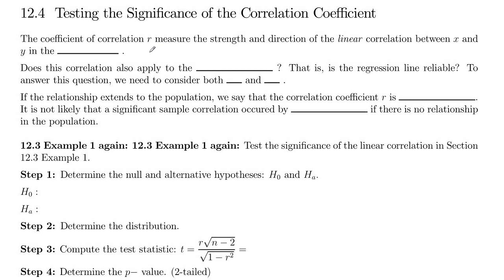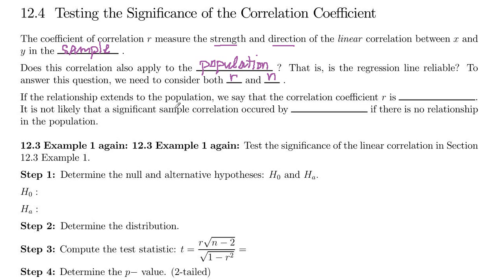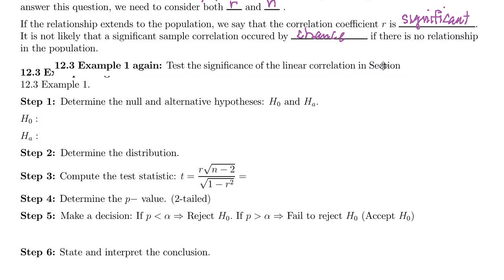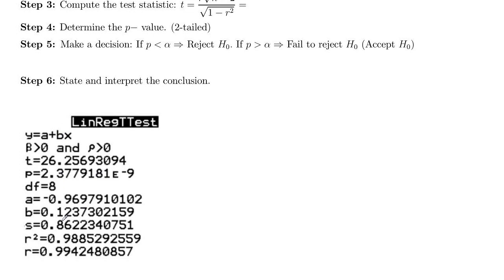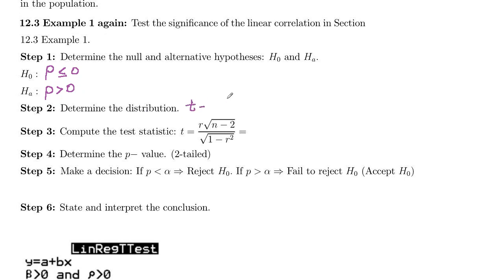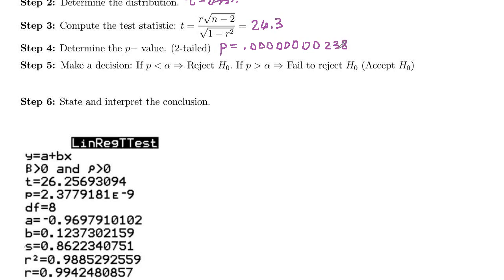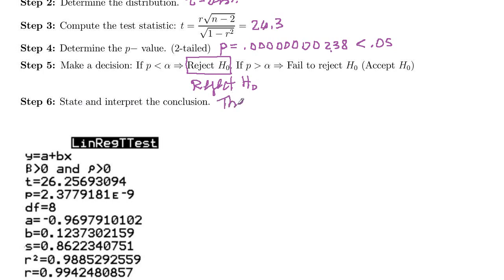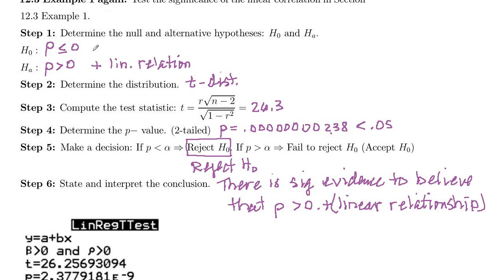Math 120 Section 12.4 Example 1